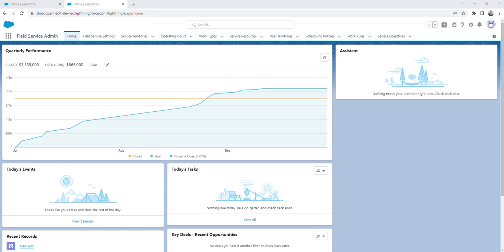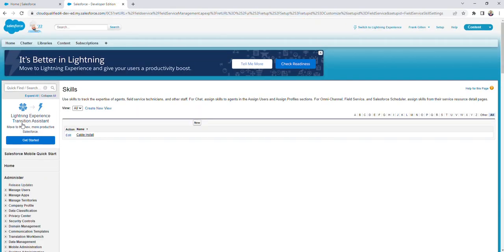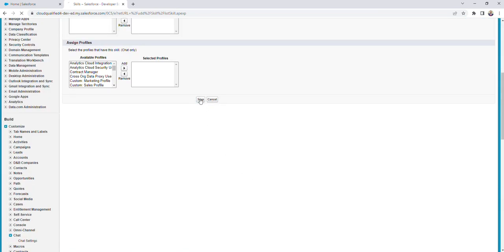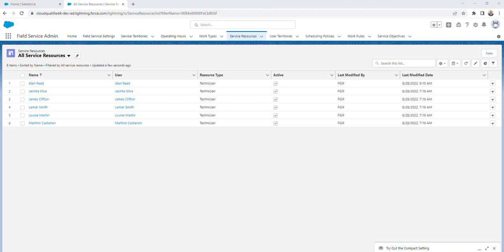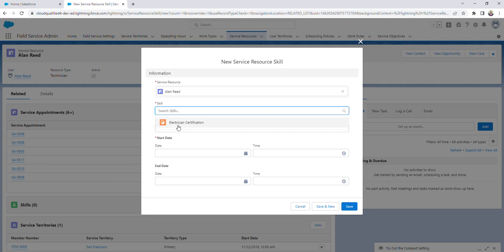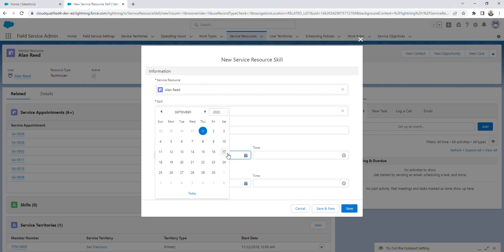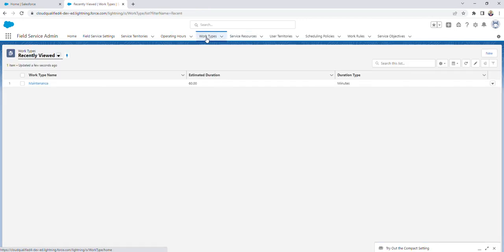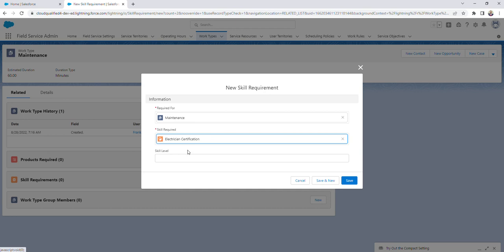Salesforce Field Service: Create Assign Skills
In this video, I go over how to both create and assign skills in Field Service Lightning. Hope this video is helpful!